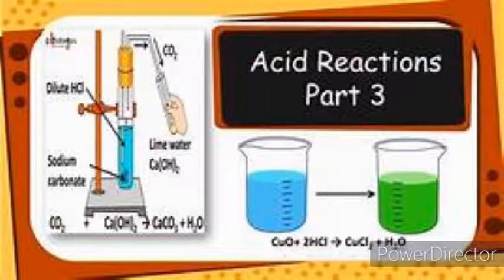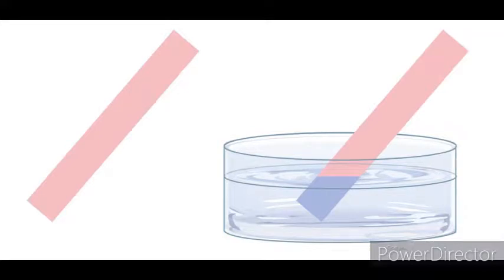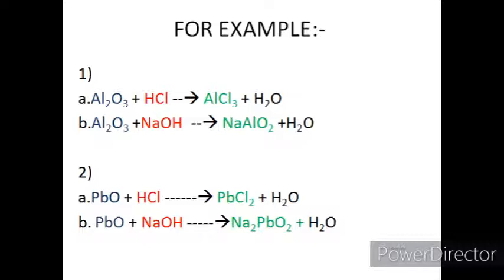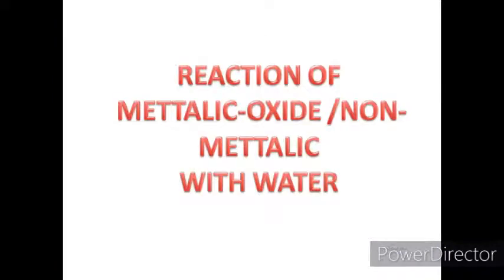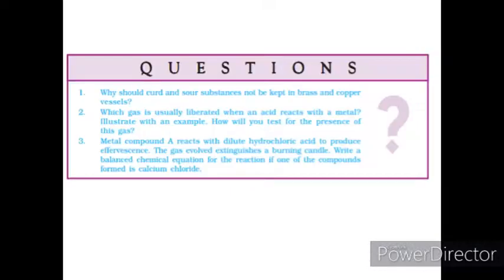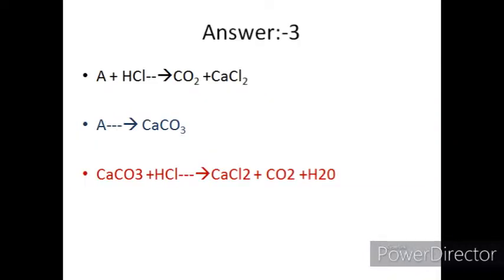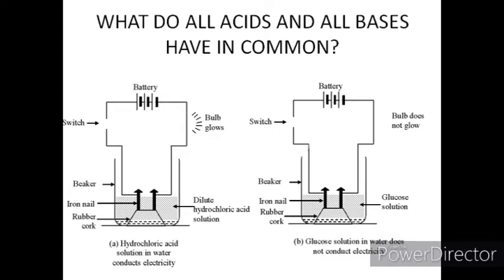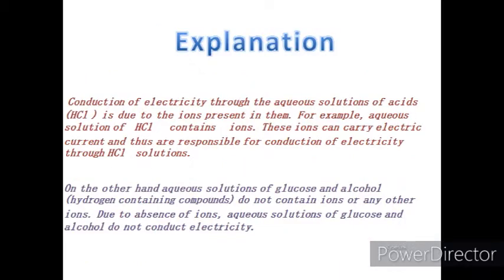Acid,bases|Metallic,nonmetallic oxides|Activity on why glucose don't conduct electricity|Radhika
metallic and non metallic oxide reaction with water and acid,base
Activity on why acid base conduct electricity whereas glucose donot